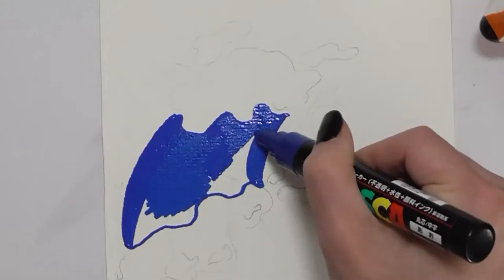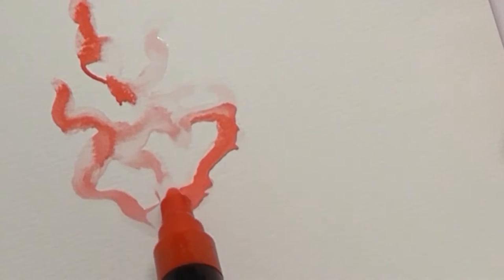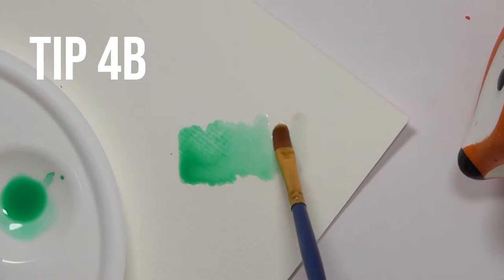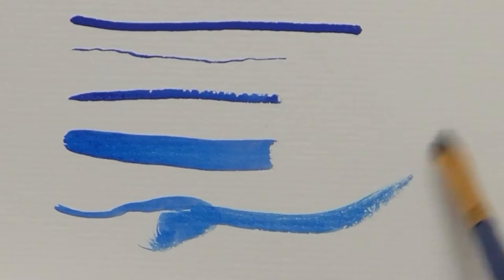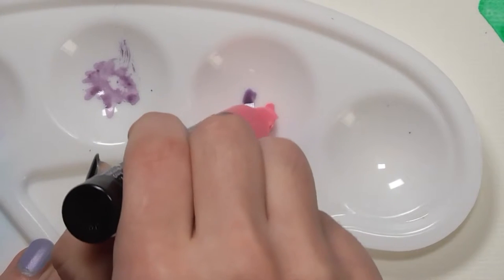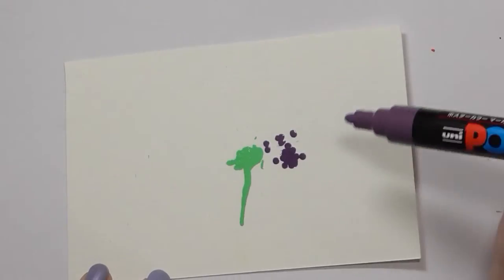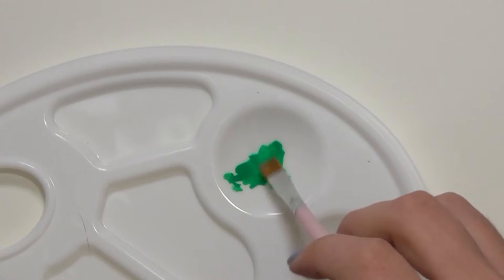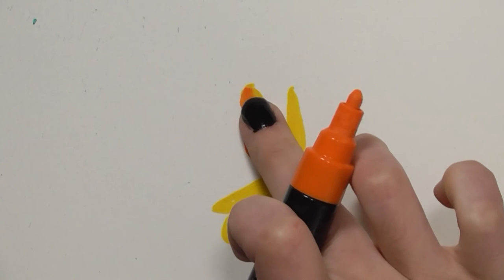10 Easy Tips and Tricks for Beginners (Posca Markers)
I share my favorite Posca Pen tips and tricks in this video. You can ALSO combine posca pens with acrylic painting techniques to make your art EVEN BETTER! Check out this acrylic painting tip video next!

GET STARTED WITH ACRYLIC PAINTING
💜 These are my favorite acrylic painting supplies for beginners.

💜 I LOVE painting on paper. These are my personal favorite papers for painting.

💜 Are you looking for a product from any of my videos?

SHOP COURAGEOUS PAINTING
originals | stickers | color swatches | freebies

 •  Tiktok (funny art product reviews) @courageouspainting
 •  Instagram (behind the scenes) @courageouspainting